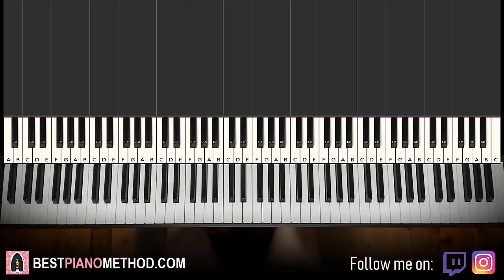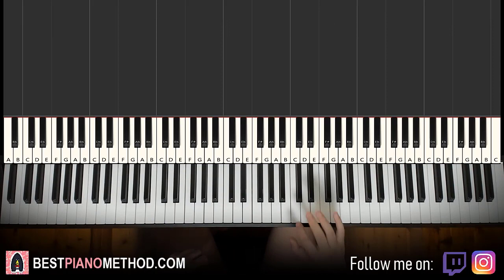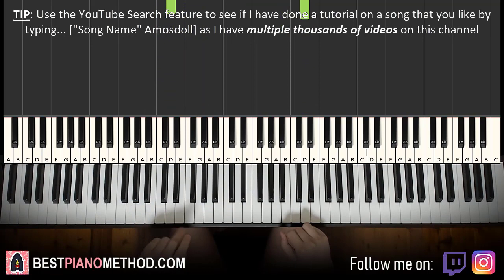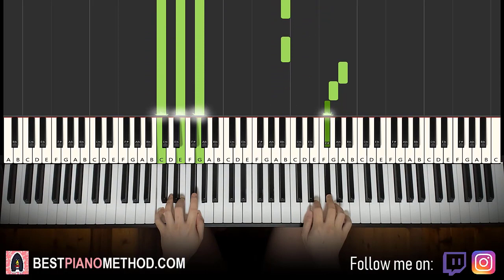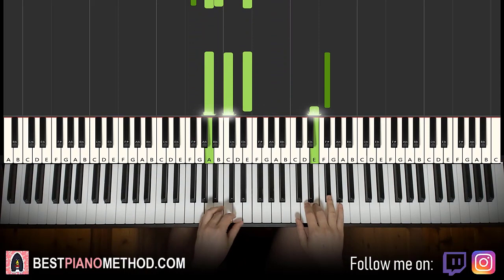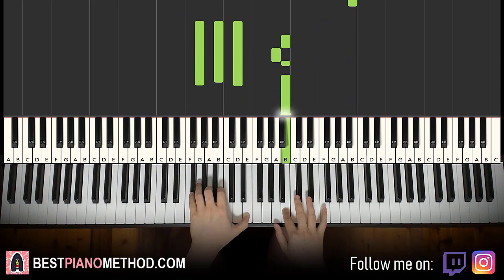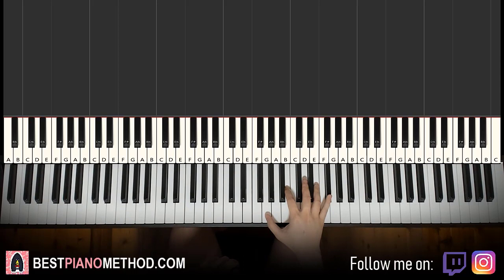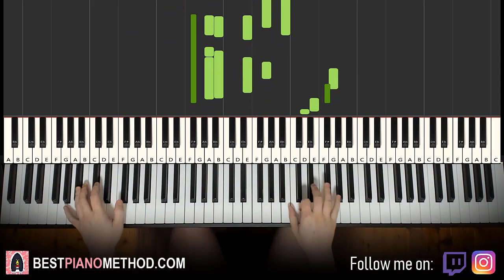Joji - Modus (Piano Tutorial Lesson)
This is Amosdoll’s verbal step by step piano tutorial lesson on how to play Joji - Modus on the piano.